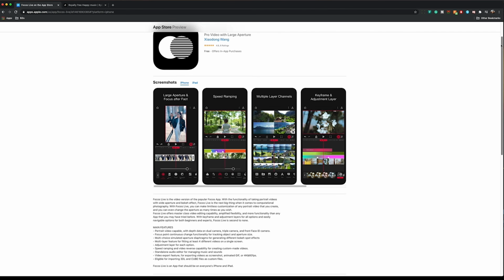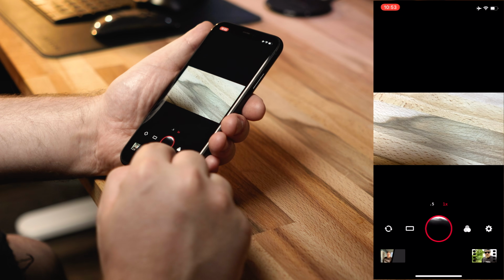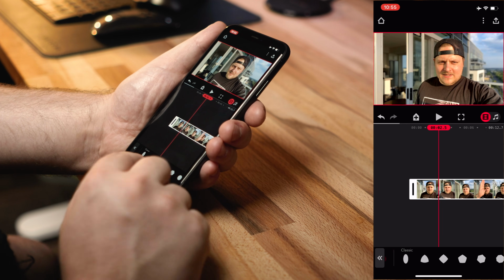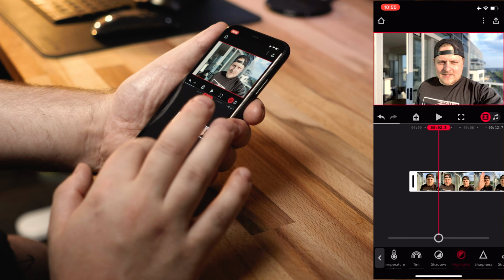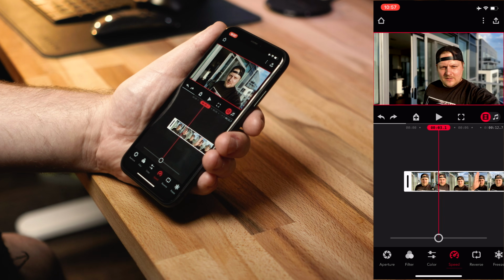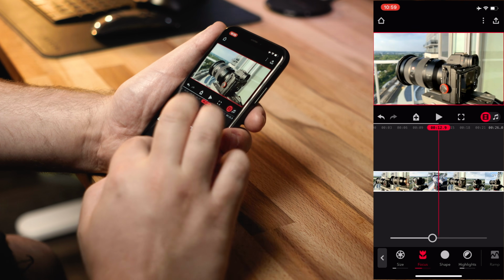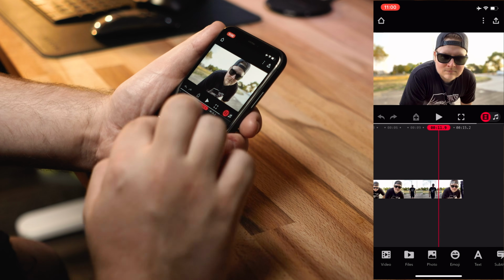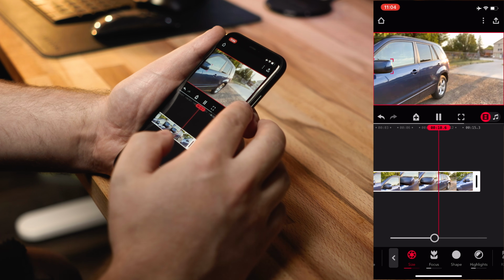Portrait Mode Bokeh for VIDEO? Focos Live!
This is pretty cool. I think it will get much better with new updates. Right now its fun to play around with and if you have simple backgrounds it actually looks really good.

Here is the gear I use to make my videos.

Mics:
Rode Wireless Go
Rode Link Lav

Recorder / Monitor: Atomos Ninja V:

The lighting used:
FalconEyes RX818